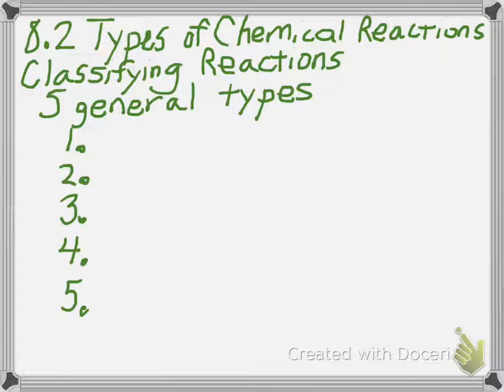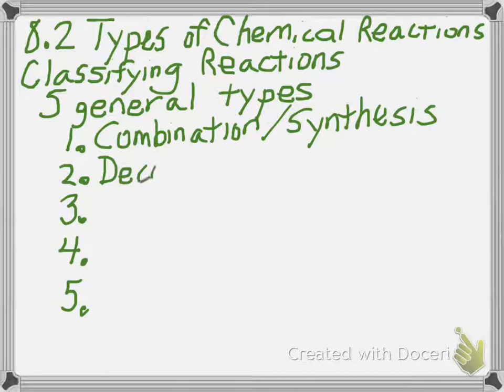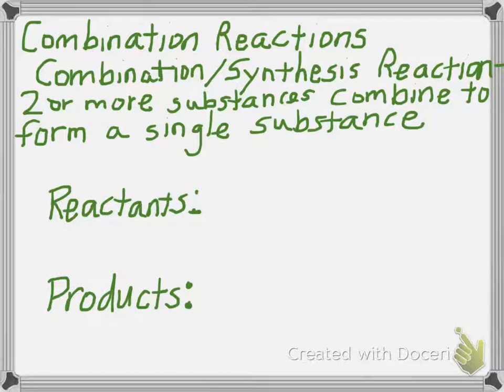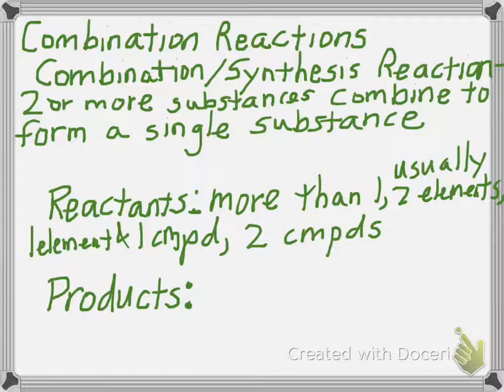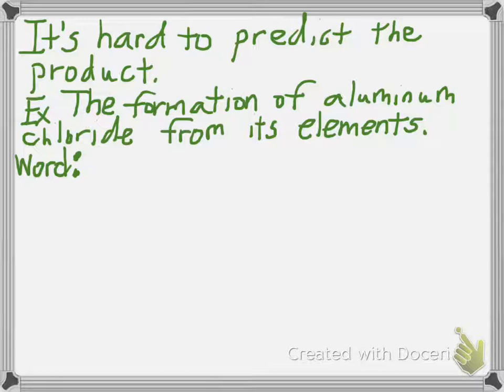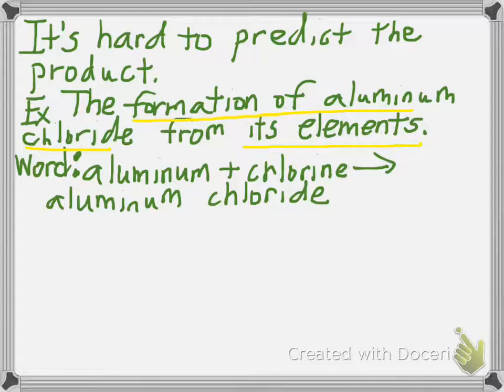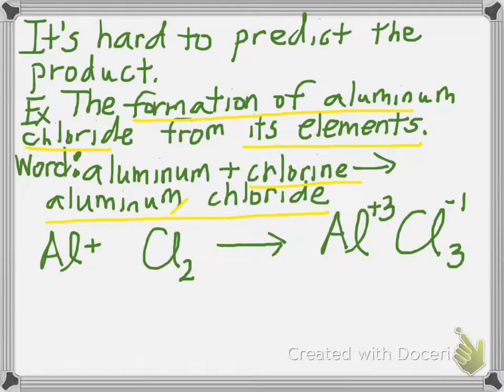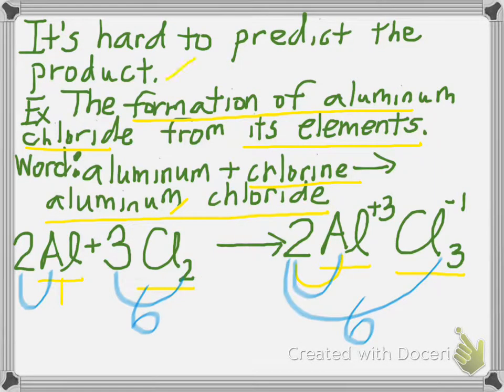C1B: C8S2 Classifying Reactions & Combination Reactions